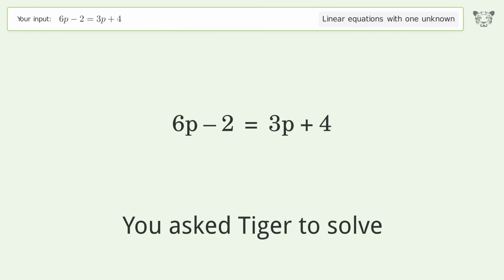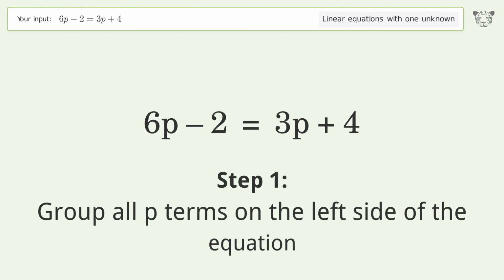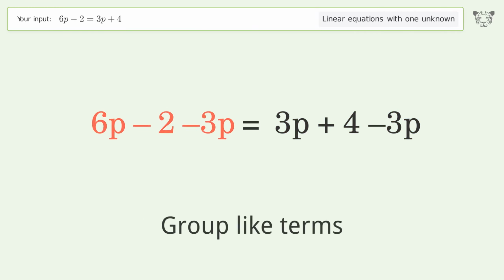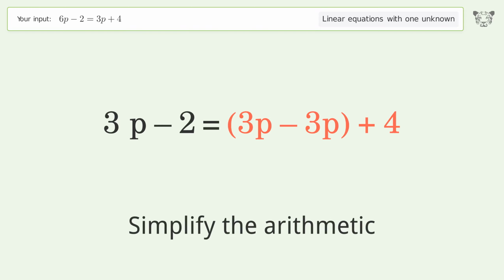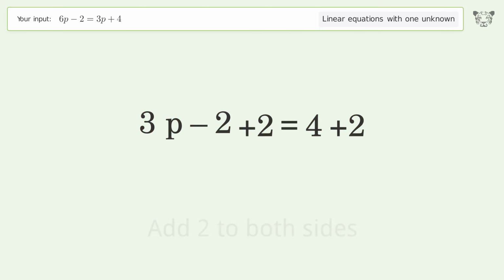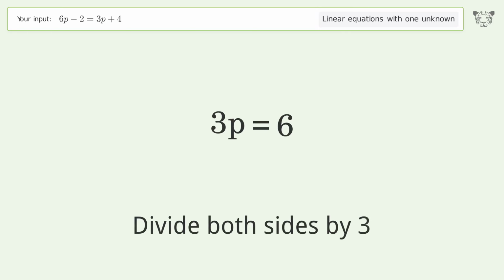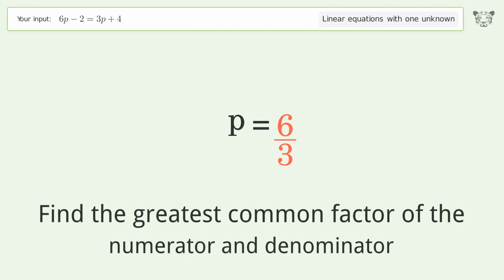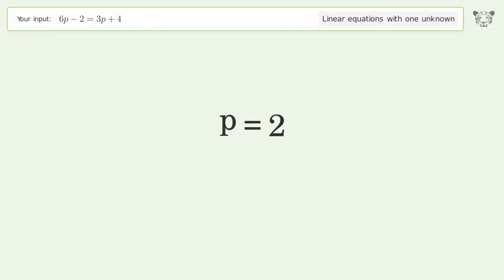Solve 6p-2=3p+4: Linear Equation Video Solution | Tiger Algebra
Struggling with 6p-2=3p+4? Watch our step-by-step video on Tiger Algebra to master this linear equation effortlessly. Also check out for more tips and tricks for dealing with linear equations with one unknown